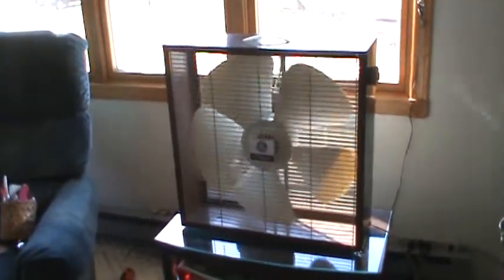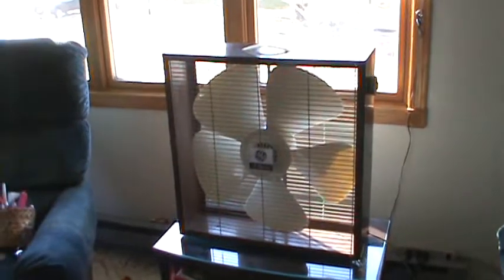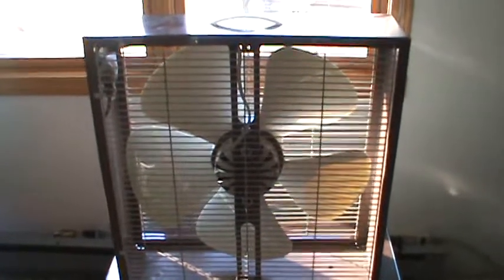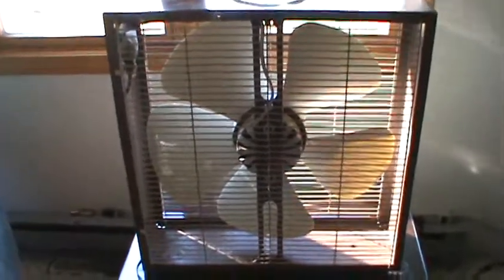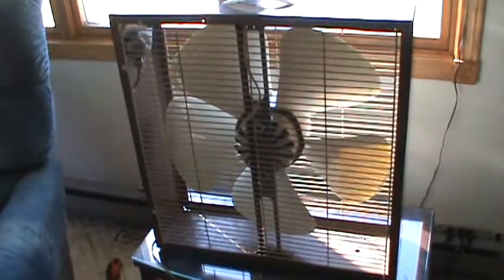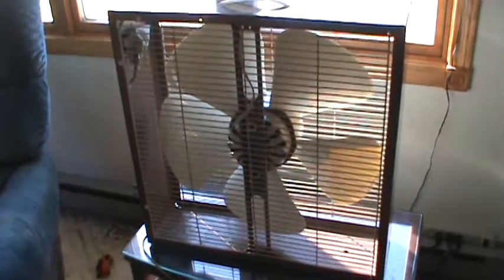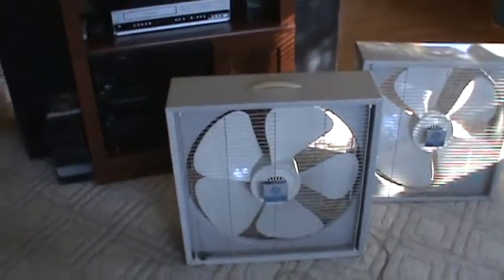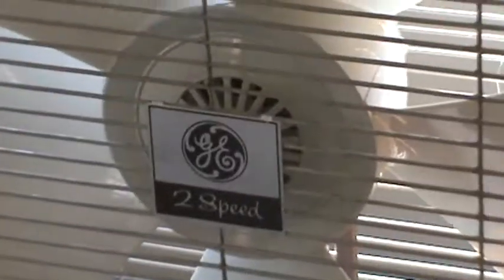General Electric (GE) W-27 2 speed box fan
This was the final box fan GE had made. It dates 1970 to 1973. The fan was a major strip down of the W-25. It lost the venturi ring and lost medium speed. The fan costed even less than the WC-2 14" box fans. It was brown in color with a chrome and brown emblem badge. The fan was considered to be a final closure of GE fans. After this, General Electric never produced another fan in their own factories under their own design. This fan was from popular youtuber ToryTheFanMan - search him on youtube. Excellent collector and a really great person. Shoutout to you Tory!